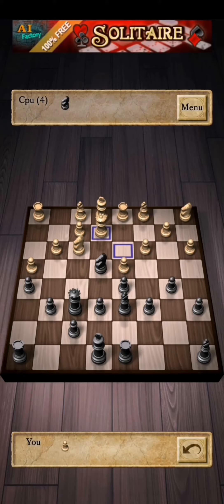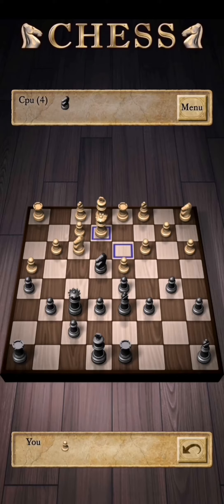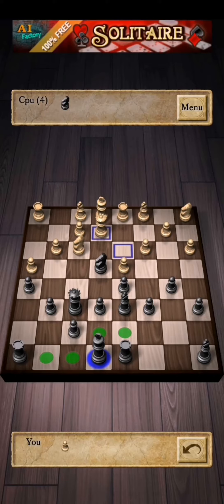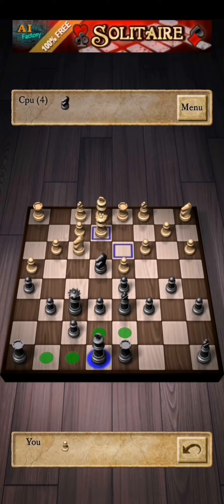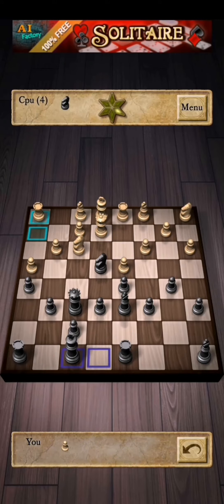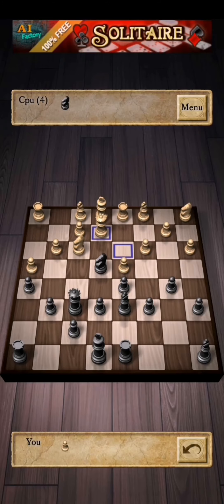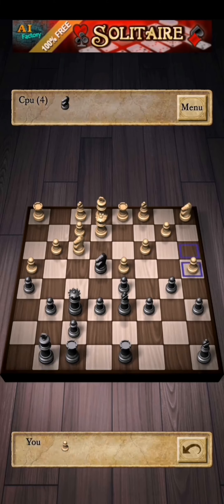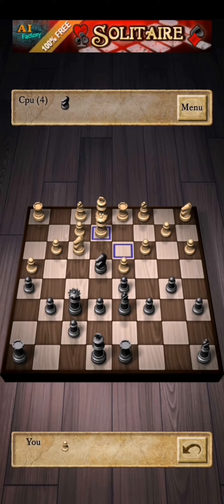HOW TO DO CASTLING IN SMARTPHONE APP FREE CHESS ( ENGLISH )